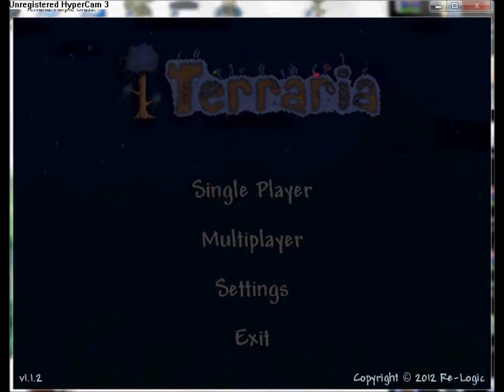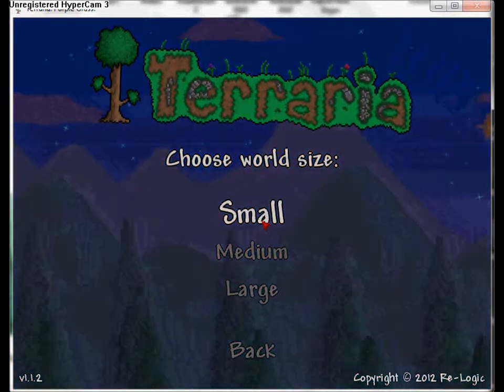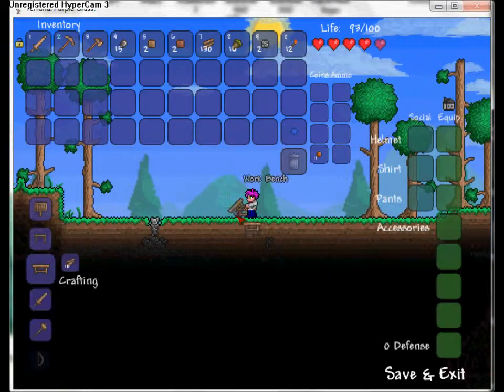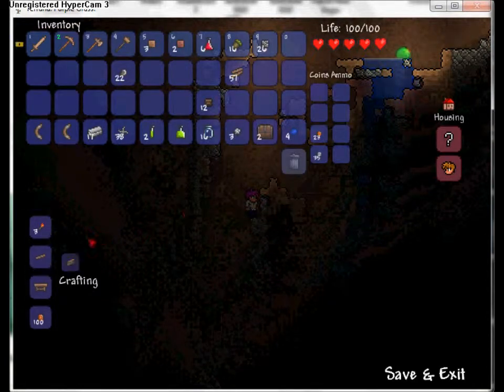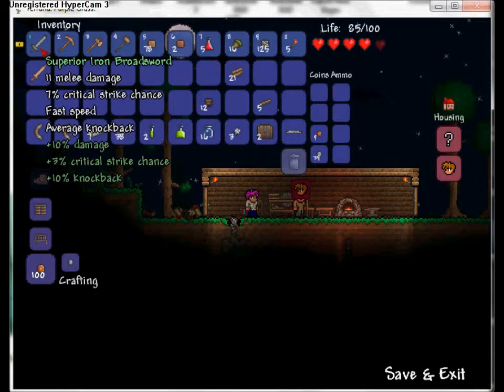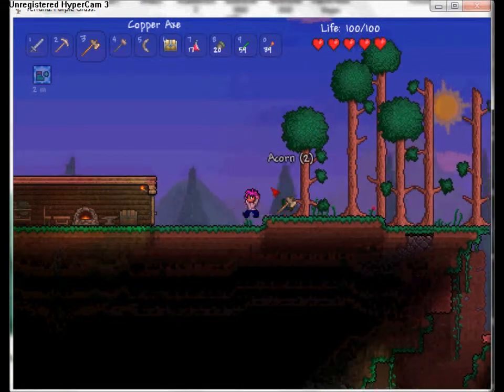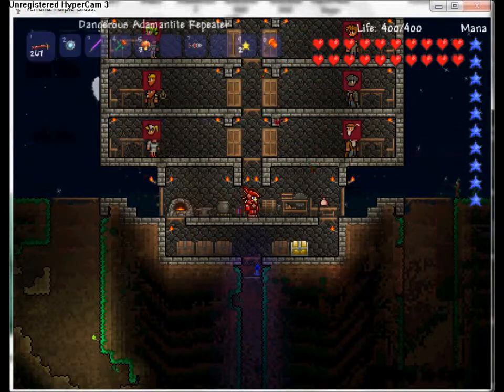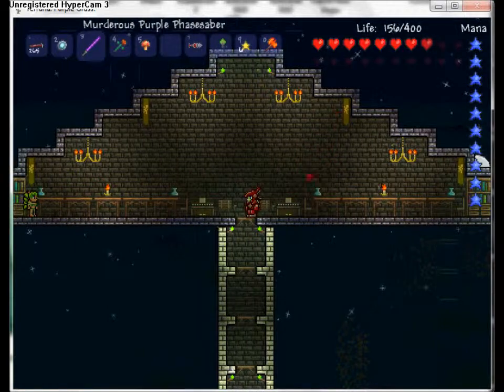Terraria Tutorials Ep. 1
Today I am showing the basic makings of:
Crafting Table
House
Chairs
Tables
Furnaces
Anvils
And Showed you different and Creative houses.
Also showed how to
Make Iron Bars
Make Copper Bars
Make Iron Chain
Saw Mill
Looms
And More... Watch the video